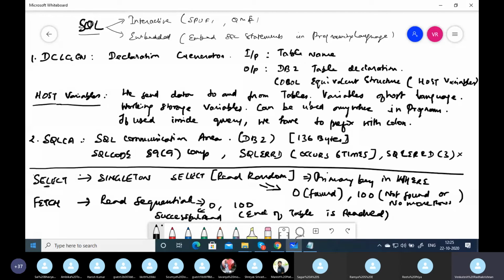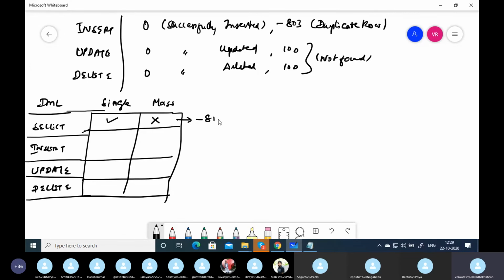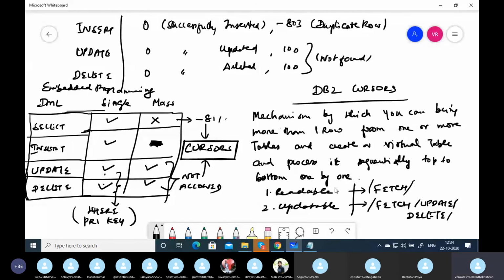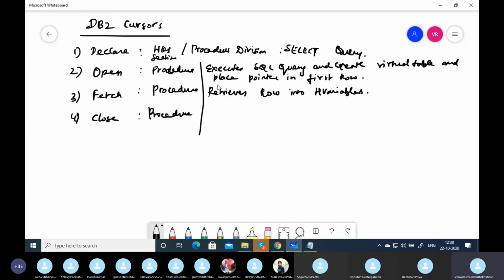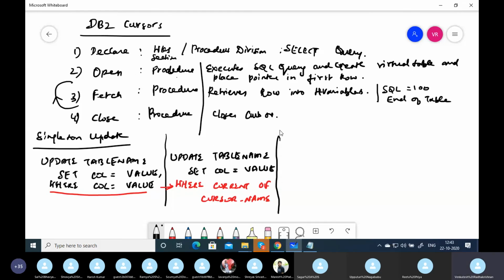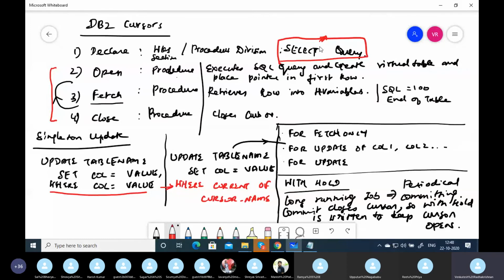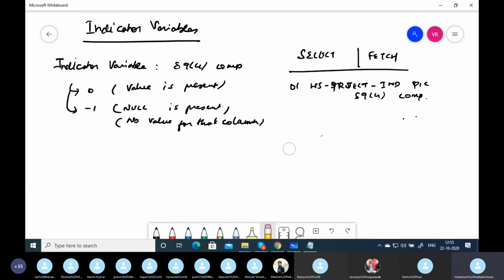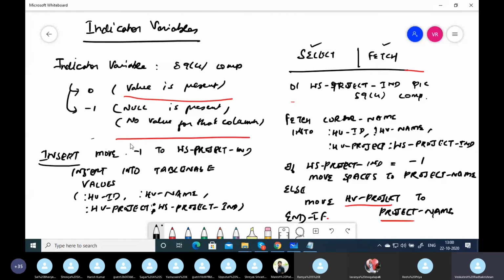Db2 Programming II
DB2 programming Concepts
Advantages of a Database
SQL - DDL/DML/DCL/TCL
Preparing a DB2 Program
DB2 Cursors
COMMIT/ROLLBACK
Indicator Variables
VARCHAR